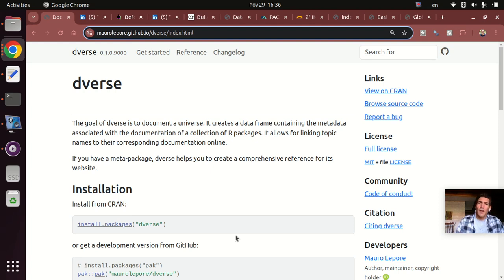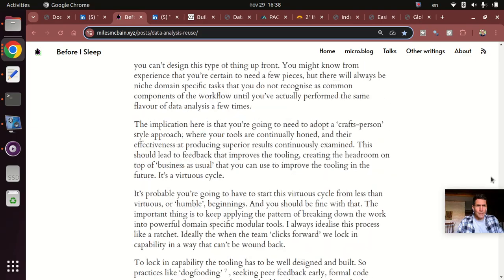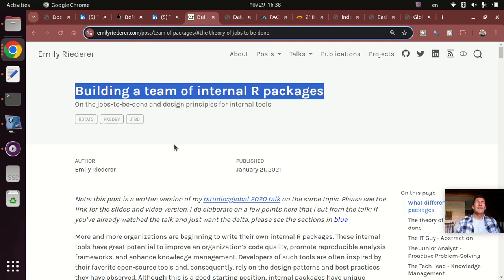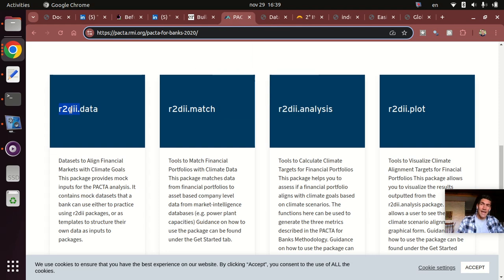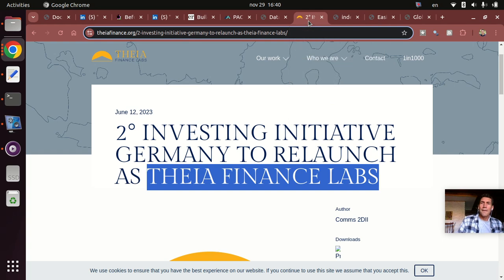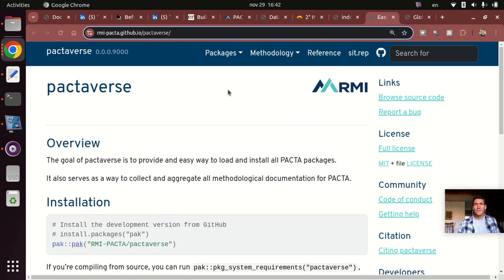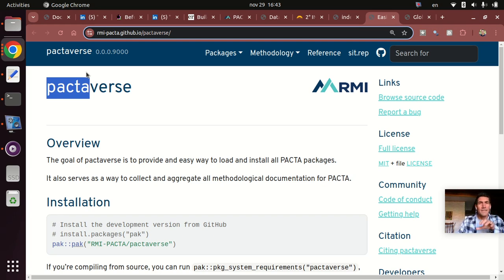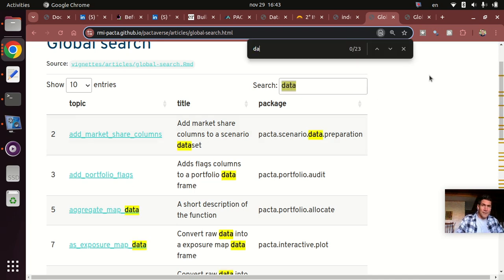A universe with a global search can nicely hide details